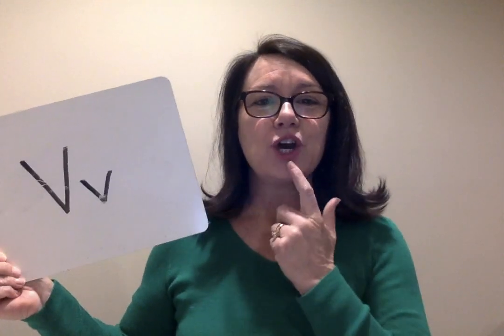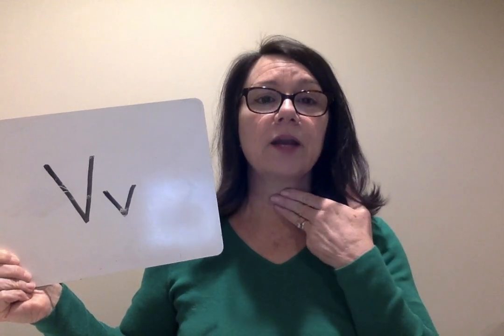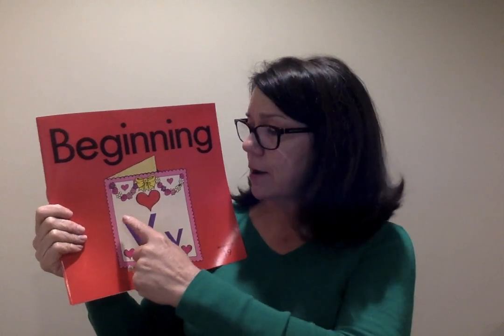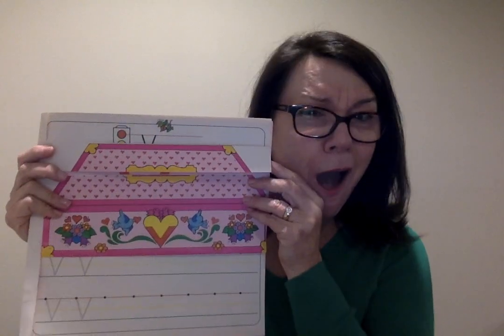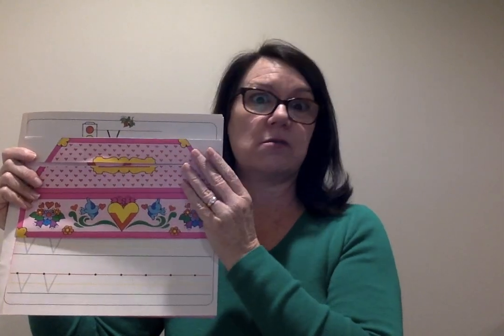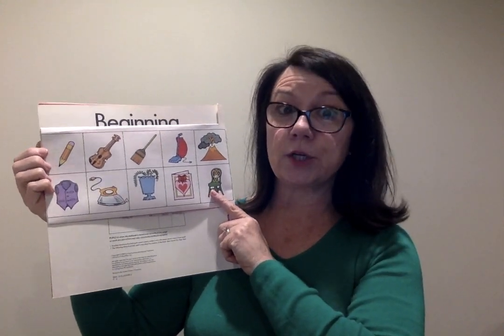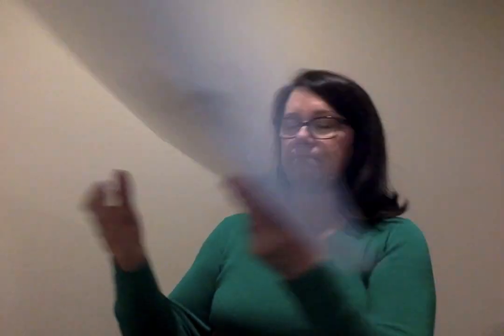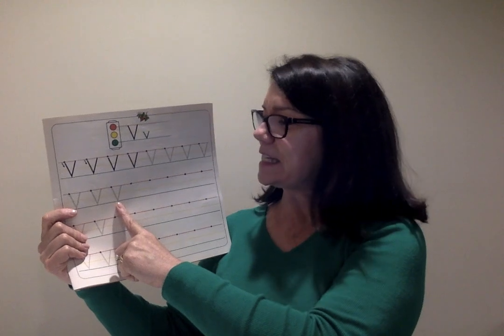April 6 Letterbook V 1,2,3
Instructions for pages 1, 2, and 3